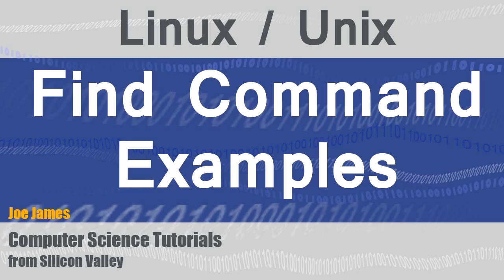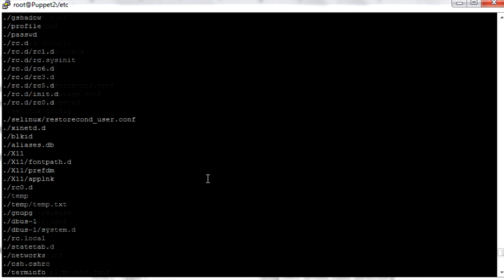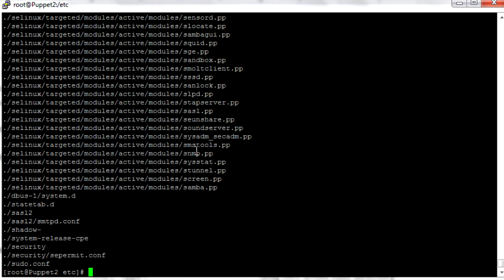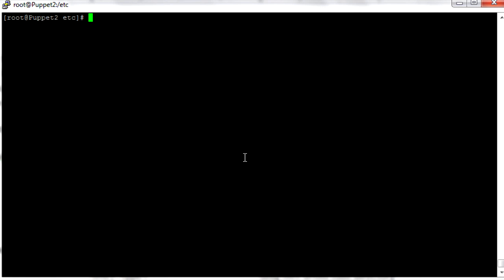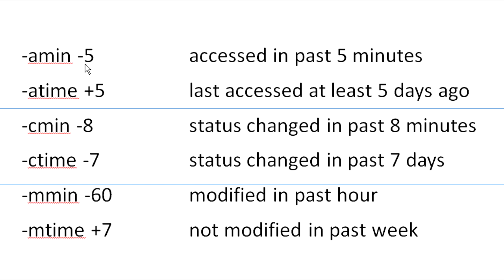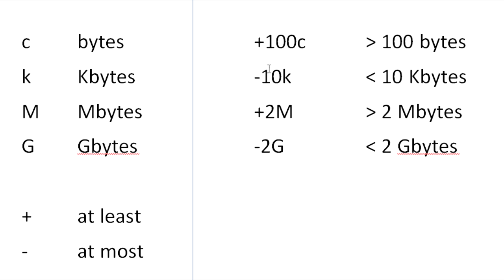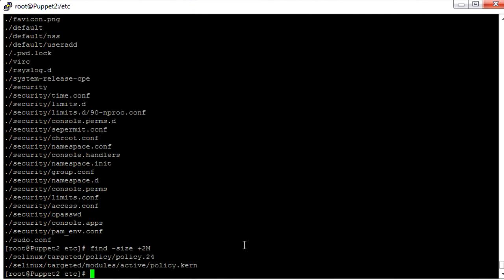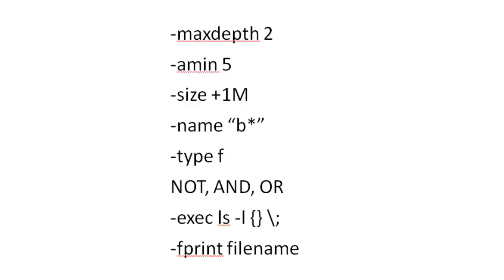Linux: File Search using Find Command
Learn the Linux / Unix Find command for file search, though examples.